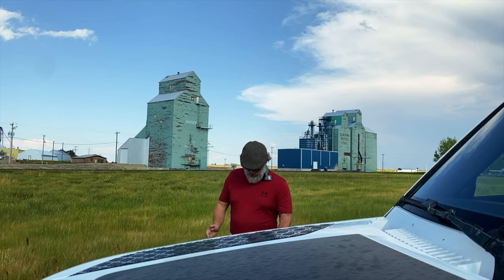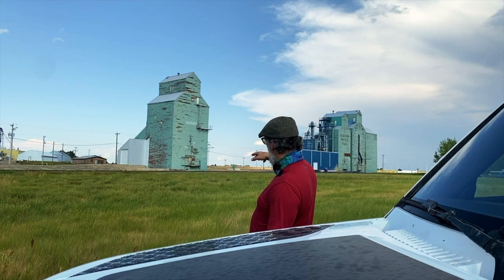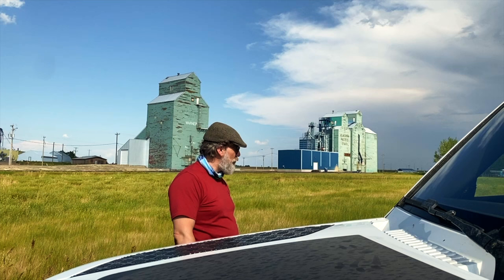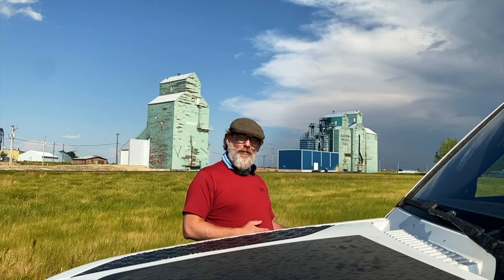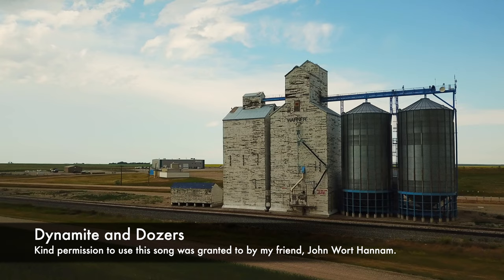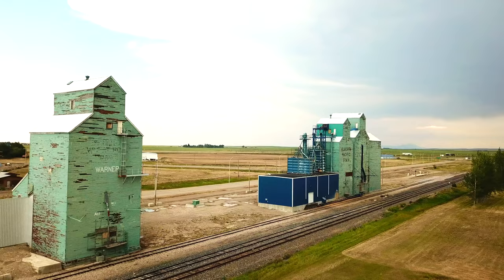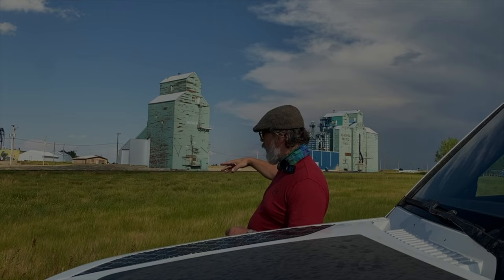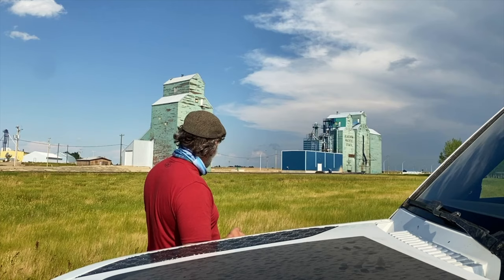Dynamite and Dozers, the story of the Great Prairie Grain Elevators: Warner's Nine in a Line.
In this video I briefly introduce a paradigmatic prairie visage -- the grain elevator. I am not a history buff, nor do I know much about the elevators at all, but I think they are stunning and produced this little video on them to preserve their history before they are all gone. Warner used to home nine of these elevators, of which only 5 remain. Canada, like America, is not very good at holding on to its history, so I thought I would try to record some of the remaining interesting structures before they are lost completely.

I recorded this video as part of a larger video on the Land Rover Defender. If you are interested in the Defender shown in this video, you can find more about it in my Defender VLogs playlist.

The music is Dynamite and Dozers by John Wort Hannam, who kindly gave me permission to use the song for this video. John's song nicly and evocatively captures the plight of the remaining wood cribbed elevators. My great thanks to him for penning the song and for giving me opportunity to use it.